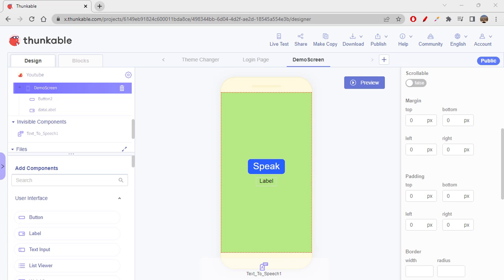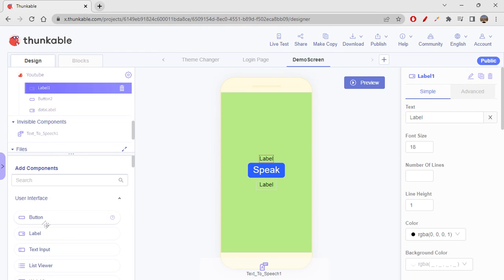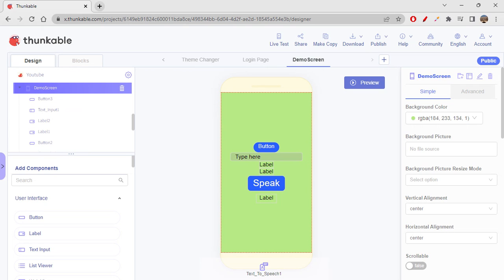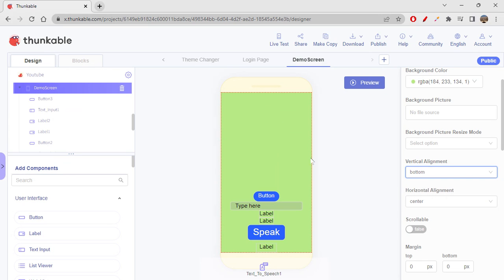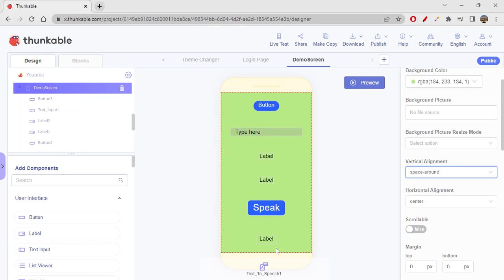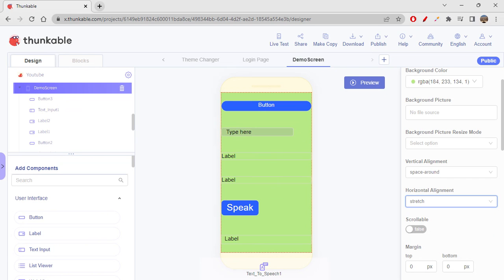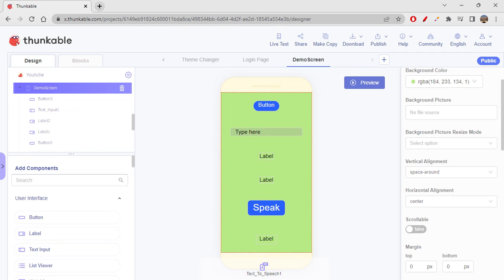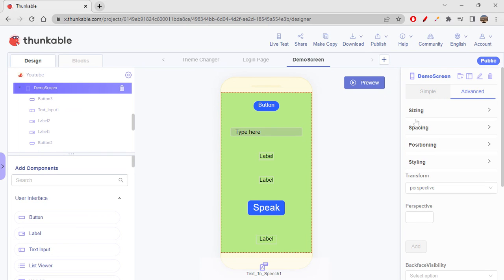Vertical and horizontal alignment in Thunkable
Hi folx,
You will be learning about creating an app in thunkable. We are learning about all blocks in thunkable. Enjoy learning and Happy Coding!